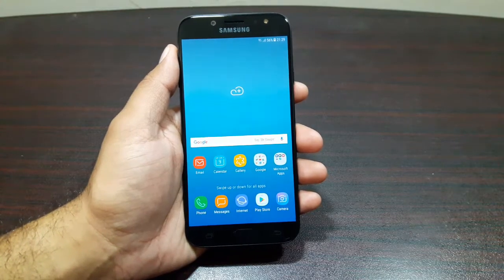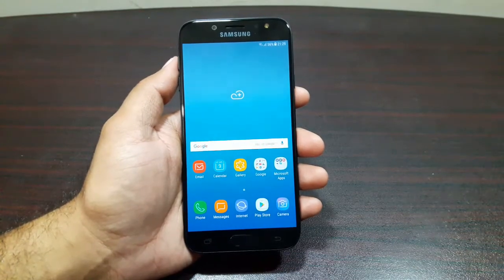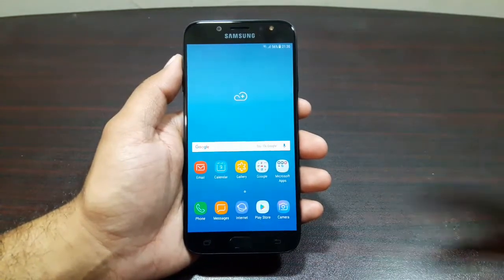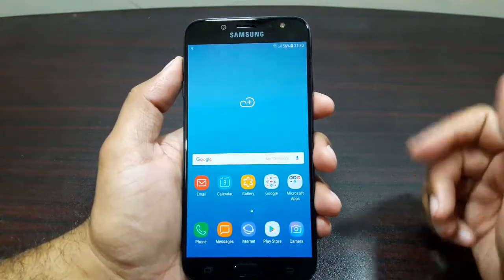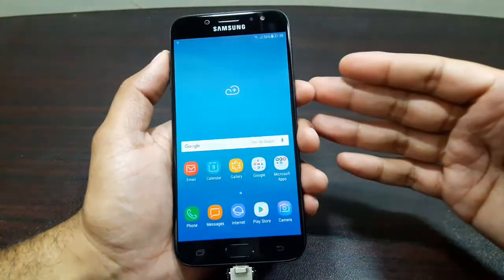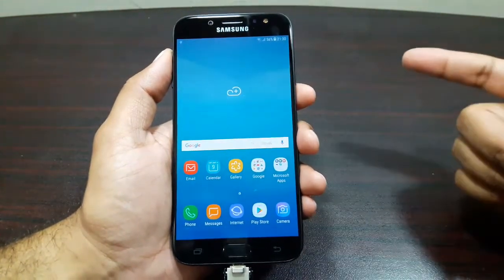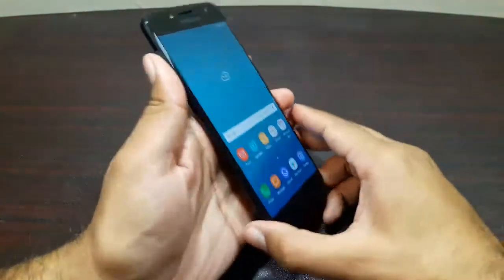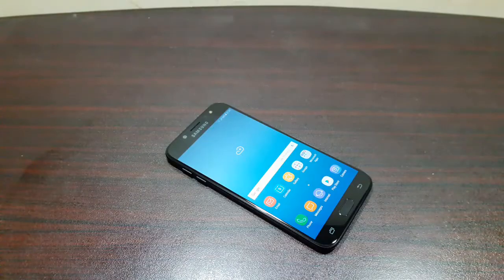Samsung Galaxy J7 Pro USB OTG test!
Here is the USB OTG test of Samsung Galaxy J7 Pro!